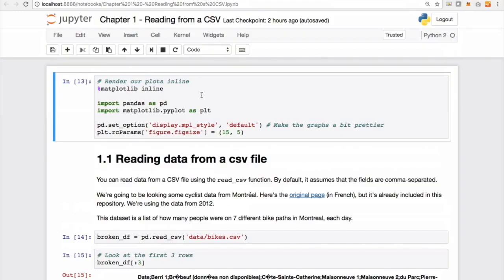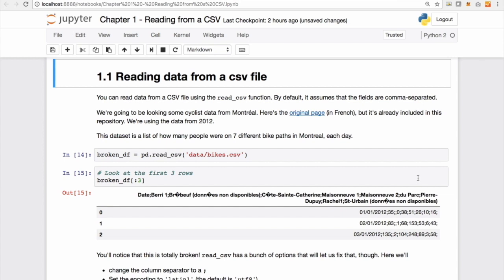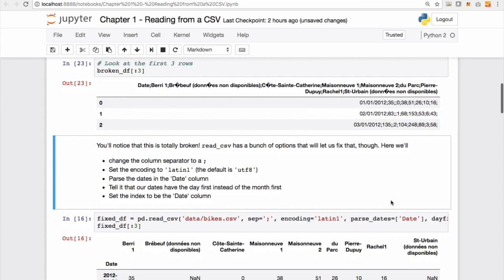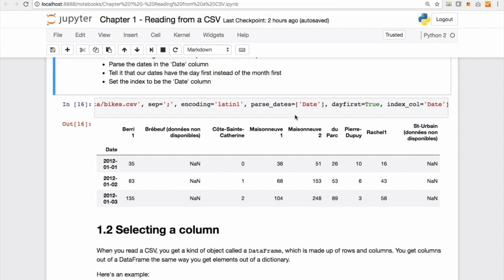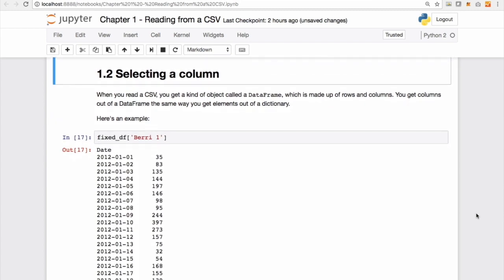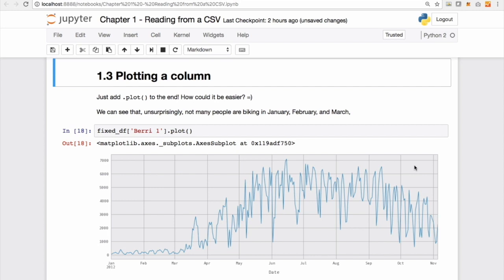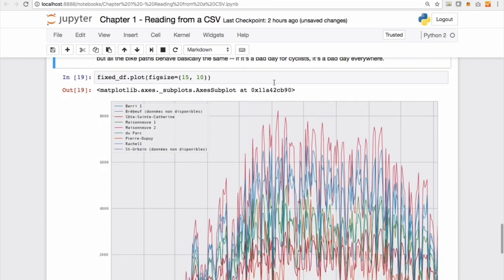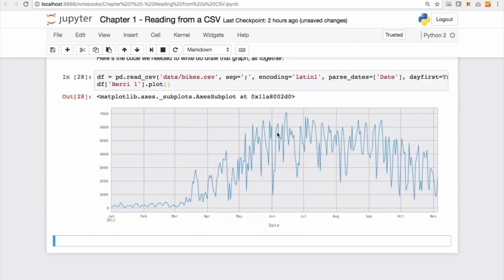Loading Data from CSV File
In this video, loading CSV file and reading data from it in Jupyter notebook are demonstrated.